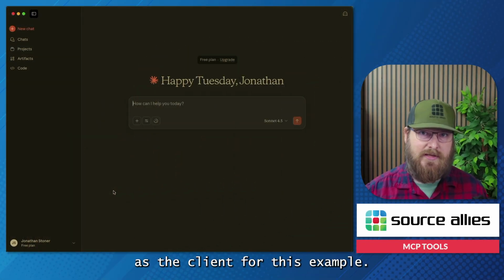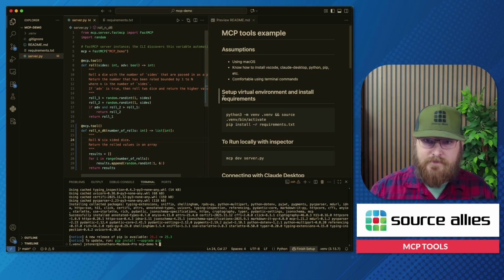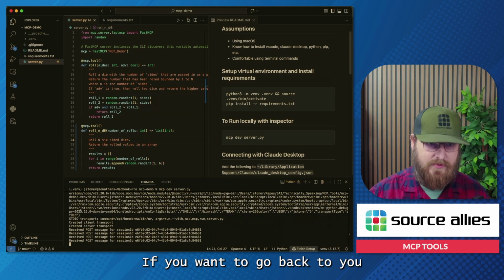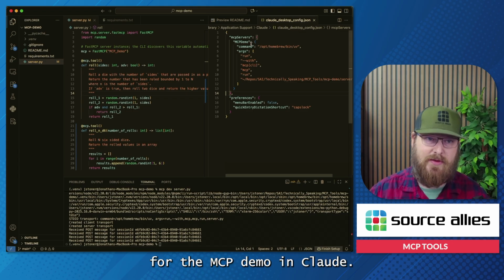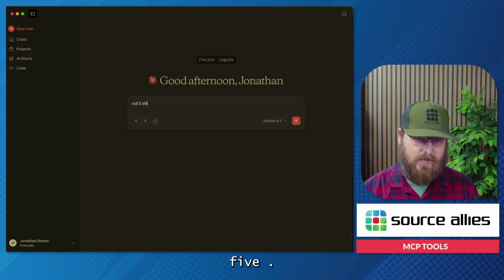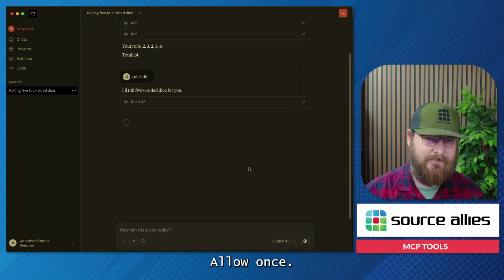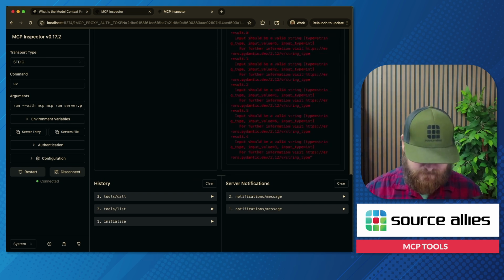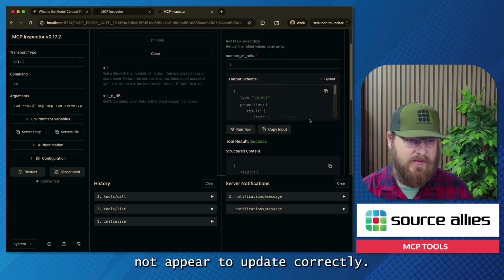MCP Tools | Technically Speaking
Getting started with MCP tools can feel like a challenge, so our teammate Jonathan recorded a step by step walkthrough that shows exactly how to build, run, inspect, and connect a working MCP tool.

In this episode of 'Technically Speaking', he covers how to set up a minimal project, register a custom MCP tool, troubleshoot common errors, and watch the tool in action.